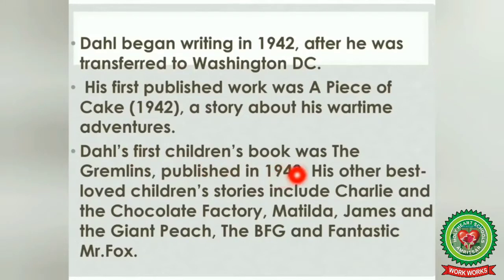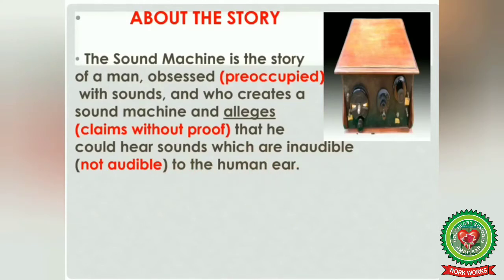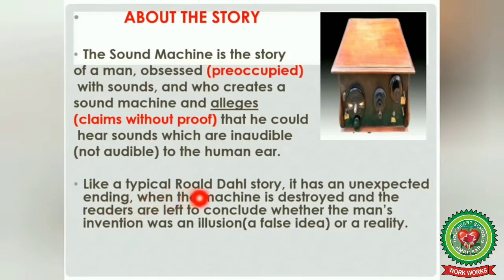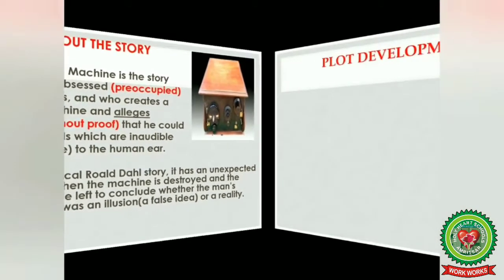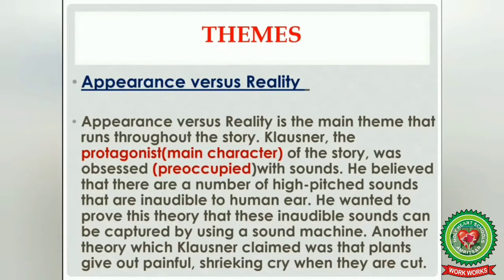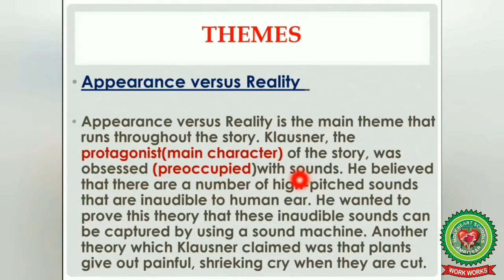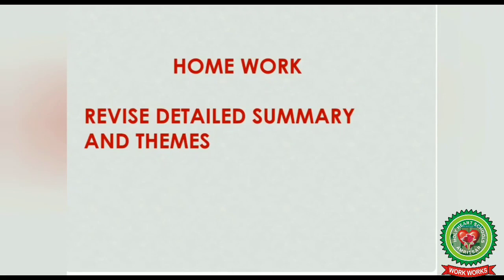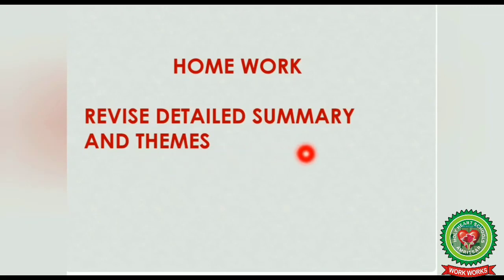The Sound Machine - Part 1 Class 12 ISC English Holy Heart Schools 23 July 2020